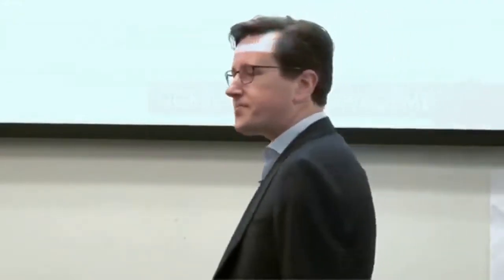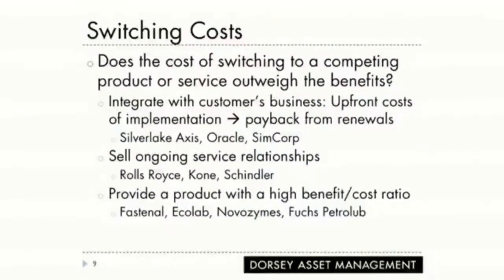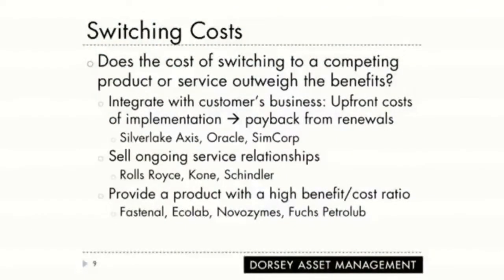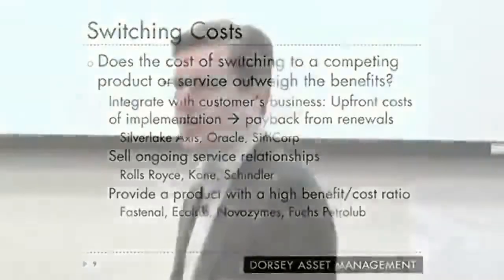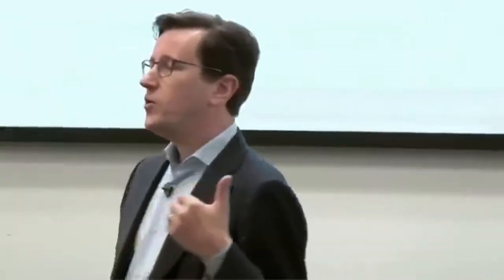Switching cost moat The Little Book that Builds Wealth | Pat Dorsey | Talks at Google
What does it mean for a company to have a moat? What are the key drivers to valuation? Pat Dorsey will use examples to shed light on these, and more questions.

About the Book:
Capitalism works. That’s why most businesses with high returns on capital attract competition that forces down profitability over time. However, a small minority of companies are able to defy the laws of economic gravity by creating competitive advantages, or “economic moats” that insulate them from competition and allow them to maintain high returns on capital. After spending fifteen years analyzing thousands of companies, Pat has identified a handful of structural characteristics that create competitive advantage. He will discuss these characteristics, how management teams can create and destroy competitive advantage, and how he applies competitive analysis in managing institutional capital at Dorsey Asset Management.

About the author:
Pat is the founder of Dorsey Asset Management, which manages concentrated global portfolios for institutional investors. Prior to starting Dorsey Asset, Pat was Director of Research for Sanibel Captiva Trust, an independent trust company with approximately $1 billion in assets under management serving high net worth clients.

From 2000 to 2011, Pat was Director of Equity Research for Morningstar, where he led the growth of Morningstar’s equity research group from 10 to over 100 analysts. Pat developed Morningstar’s economic moat ratings, as well as the methodology behind Morningstar's framework for analyzing competitive advantage. Pat is also the author of two books — The Five Rules for Successful Stock Investing and The Little Book that Builds Wealth — and has been quoted in publications such as the Wall Street Journal, Fortune, the New York Times, and BusinessWeek.

Pat holds a Master’s degree in Political Science from Northwestern University and a bachelor’s degree in government from Wesleyan University. He is a CFA charterholder.